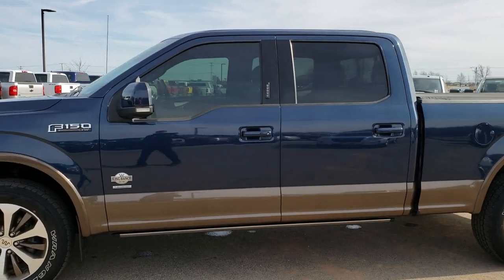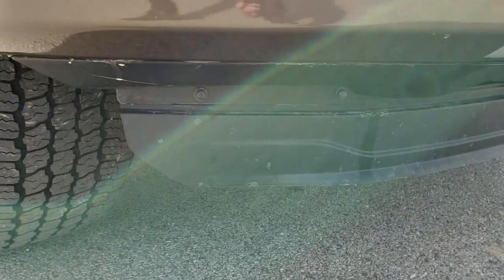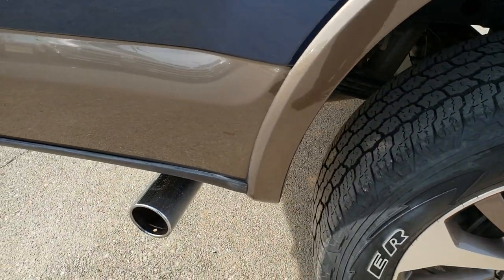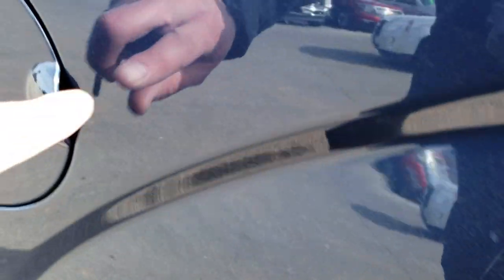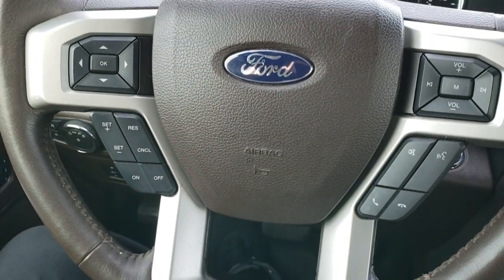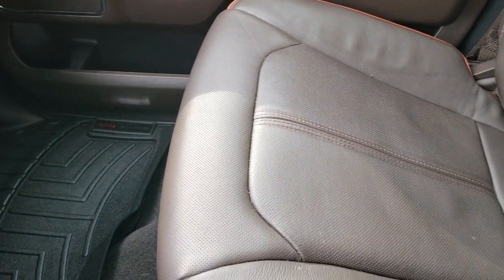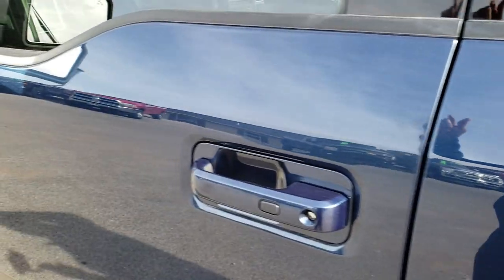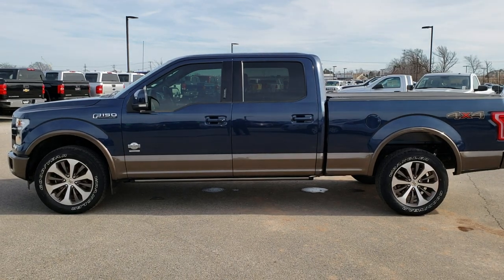2016 FORD F150 BLUE JEANS METALLIC KING RANCH WALK AROUND REVIEW SOLD! 9935A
2016 FORD F150 KING RANCH CREW LONGBOX IN BLUE JEANS METALLIC

2016 FORD F150 KING RANCH CREW LONGBOX IN BLUE JEANS METALLIC

STOCK: 9935A
PRICE: $39,999
MILES: 39,395
MAKE: FORD
MODEL: F150
VIN: 1FTFW1EG8GFA28950
LOCATION: FOND DU LAC OSHKOSH WISCONSIN, 54937 TRUCKS ON 41

1 OWNER! CLEAN TITLE HISTORY! 3.5 Liter V6 Ecoboost Engine, Full Four Door Crew Cab, Short Box 6 1/2 Foot Shortbox, King Ranch Lariat Package, 6 Speed Automatic Transmission, Automatic Transmission Center Console Shifter, Turn Dial 4x4 Four Wheel Drive 4WD, Factory GPS Navigation System, Reverse Backup Camera Rearview Camera, Non Smoker, Dual Power Air Conditioned Ventilated and Heated Seats, Brown Leather Seats, Bucket Seats, Memory Driver's Seat, 2nd Row Heated Seats, Truxedo Soft Rollup Tonneau Cover, Full Towing Package with Receiver Trailer Hitch, Wiring and Transmission Cooler Tow Package, Factory Brake Controller, Pro Trailer Backup Assist System, 7050 GVWR, Heated Power Fold-in Power Mirrors with Built-in Directional Signals, Advancetrac with Roll Stability Control Traction Control, 3.55 Gears with Electronic Locking RR Axle, Goodyear Wrangler All Terrain 275/55 R20 Tires, 20 Inch Rims Premium Wheels, Painted Alloy Rims Premium Wheels, Four Wheel Disc Brakes, Power Fold Down Running Boards, Line-x Spray-in Bedliner, Spray-in Bedliner, Bedrail Covers, Fog Lights, LED Running Lights, Reverse Sensors, Securicode Driver Side Doorcode Keyless Entry, Easy Fuel Capless Fuel Fill, Locking Tailgate, Tailgate Step Assist Manstep, Chrome Tipped Exhaust, Chrome Trimmed Grill, AM / FM Radio Tuner, Sirius/XM Satellite Radio Capabilities Sirius / XM, CD Player, MyFord Touch System, Sony Premium Audio Sound System, Microsoft SYNC System with Bluetooth, Hands-Free Audio System Blue Tooth, Factory Subwoofer, USB Jack Portable Audio Connection, Keyless Entry with Factory Remote Start, Push Button Start, Power Sliding Rear Window Rear Window Defroster, Adjustable Height Seatbelts, Driver and Passenger Front Air Bags, L.A.T.C.H. Child Safety System, Side Curtain Air Bags SRS Safety Restraint System, Heated Steering Wheel Multi-Function Steering Wheel Controls, Compass Display, Compass, Outside Temperature Display and Mileage Display, Dual Multi-Zone Climate Control , Power Adjustable Pedals, Factory Floormats, Woodgrain Dash And Door Trim, Air Conditioning AC, Cruise Control, Power Locks, Power Windows, Automatic Headlights Autolamp, Power Tilt/Telescope Steering Wheel, 110V / 400W Auxiliary Power Outlet, 5 Year / 60,000 Mile Remaining Powertrain Factory Warranty, Whichever comes first, Blue Jeans Metallic over Caribou Metallic two tone paint scheme! ONE OWNER! CLEAN AUTOCHECK! Very very clean inside and out! This is one of the sharpest 2016 Ford F150 super crewcab shortbox 1/2 ton trucks on our lot! Make your move before this super clean 4wd is gone!

STOCK: 9935A
PRICE: $39,999
MILES: 39,395
MAKE: FORD
MODEL: F150
VIN: 1FTFW1EG8GFA28950